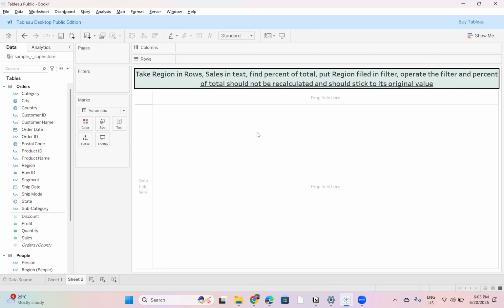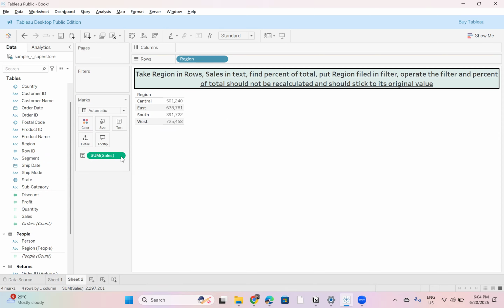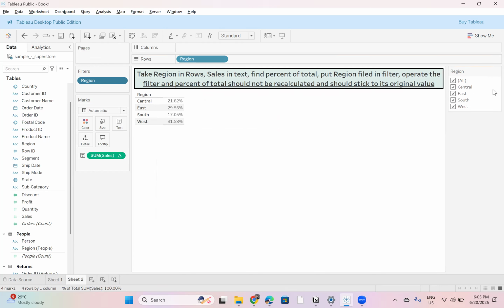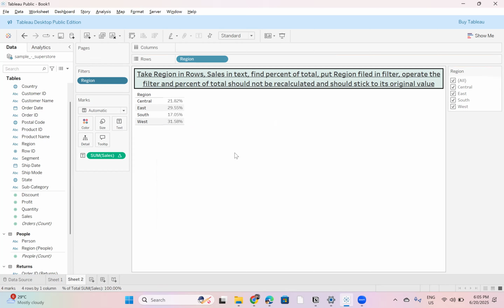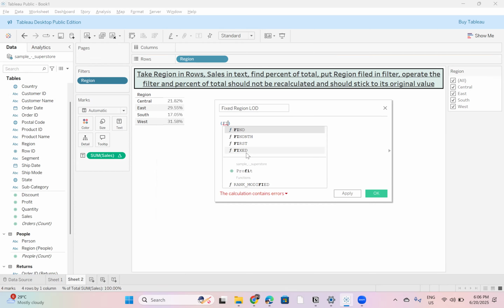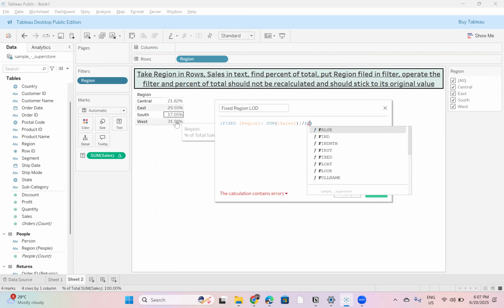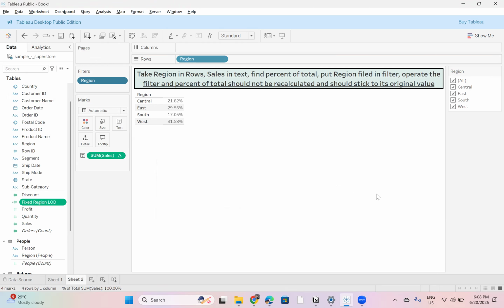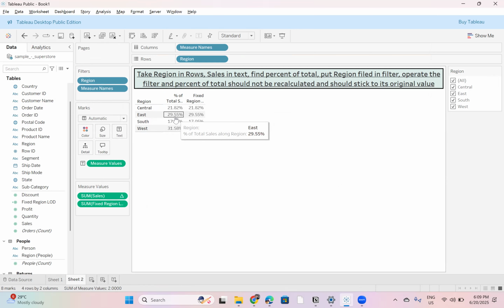How to create a column unaffected by filters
Want to freeze a column in Tableau so it's not affected by filters? In this video, I’ll show you how to use FIXED Level of Detail (LOD) calculations to create a fixed column that remains constant, even when filters like Region are applied.

We'll calculate % of Sales for Central Region compared to total sales, and keep the total sales value fixed using a powerful FIXED LOD expression. Perfect for KPI dashboards and clean percentage calculations.

✅ What you’ll learn:

What is FIXED LOD in Tableau?

Calculating % of Total Sales correctly